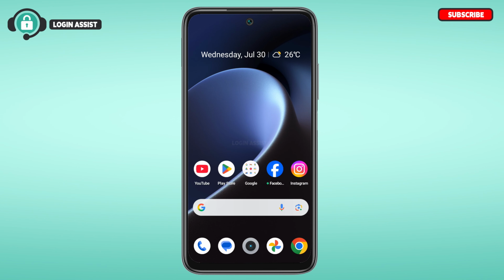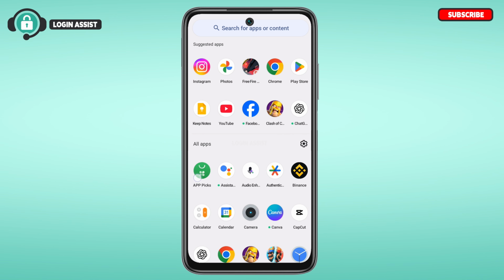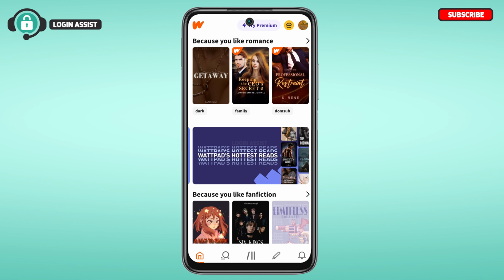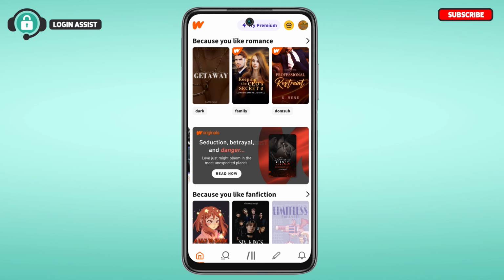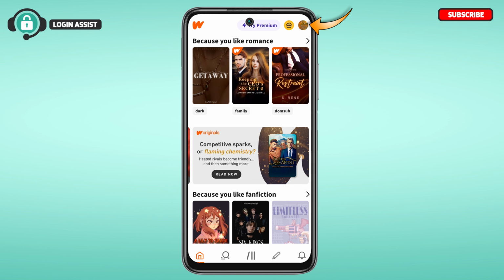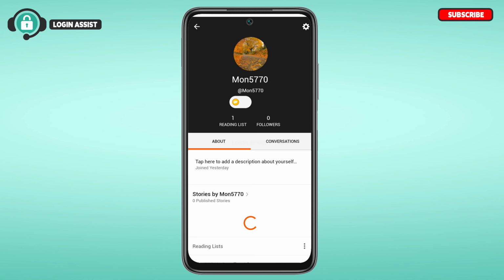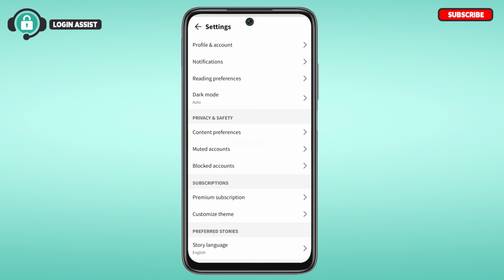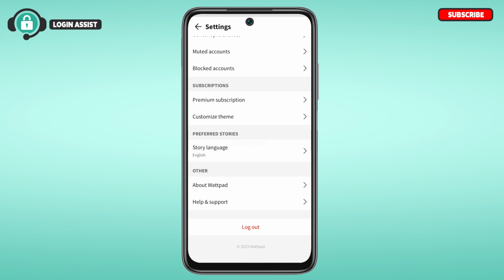How To Contact Wattpad Support 2025 | Report A Problem To Wattpad Support Representative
How To Contact Wattpad Support 2025 | Report A Problem To Wattpad Support Representative | Wattpad Mobile App

Don't know how to contact Wattpad support? You can find the Help & Support option in your Profile section to report a problem to a Wattpad support representative. You can select an option that describes your issue and upload an image related to it. Watch this tutorial video for the process and steps to contact Wattpad support.